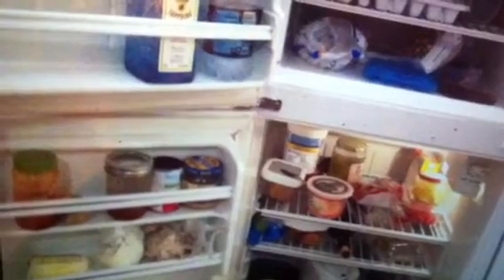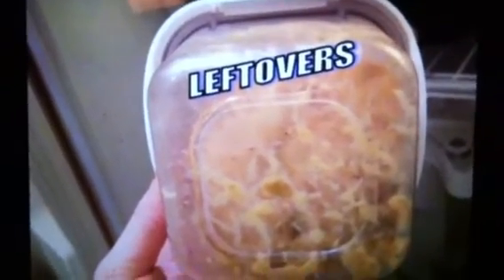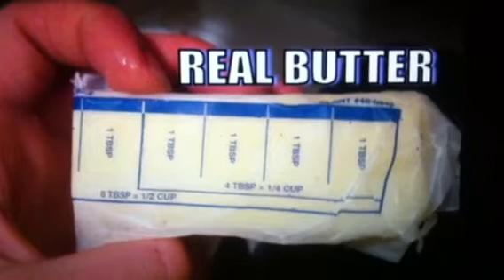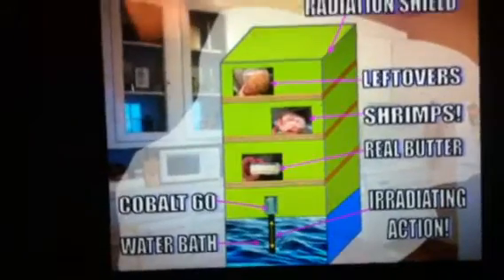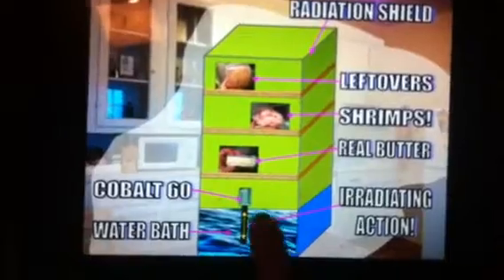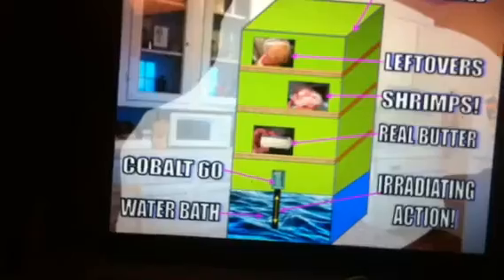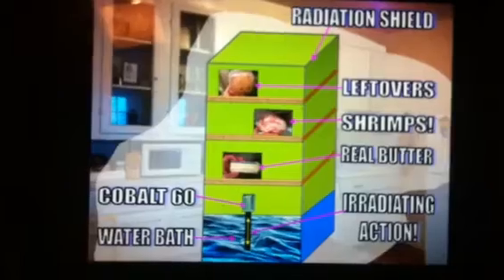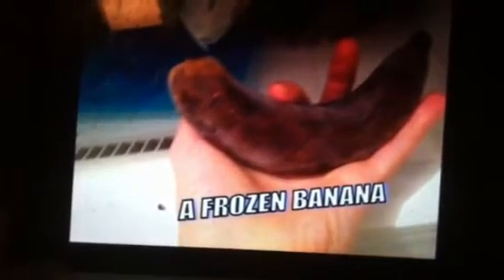Cryo Plans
What to do without refrigeration